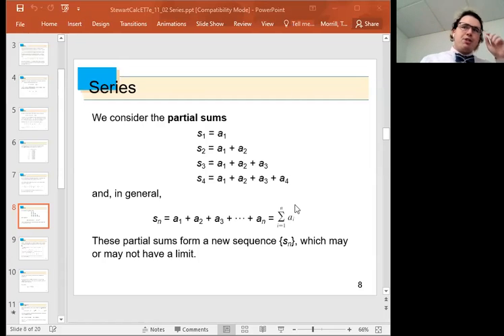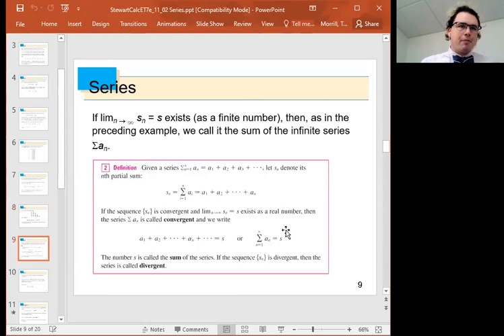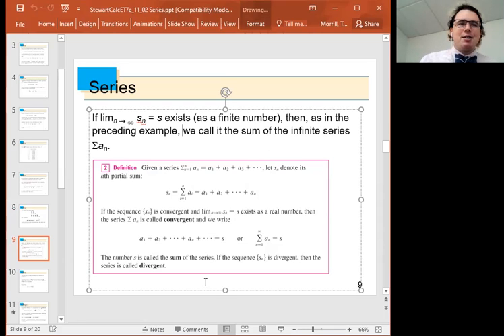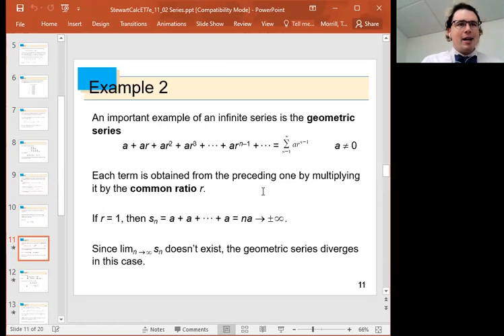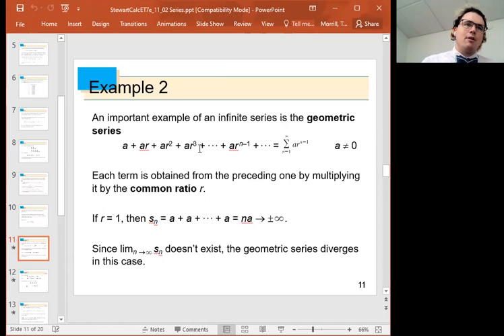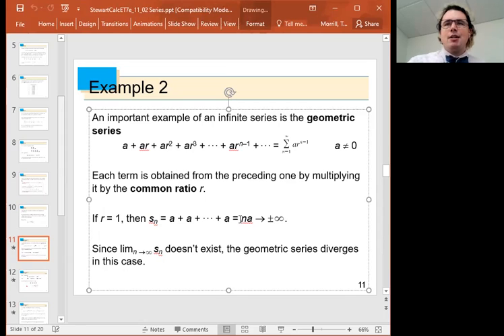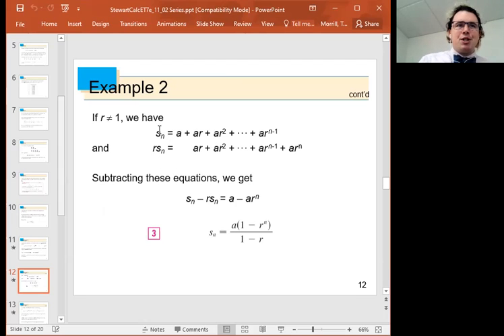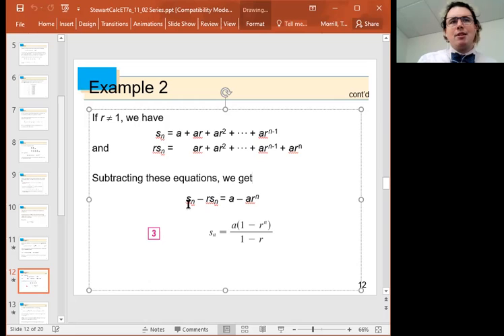MA 164 W9 F4